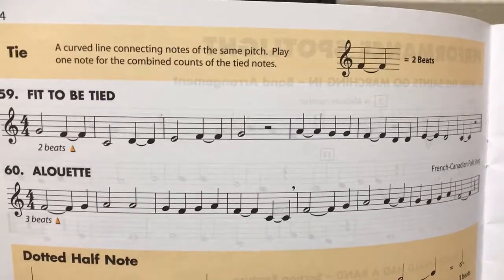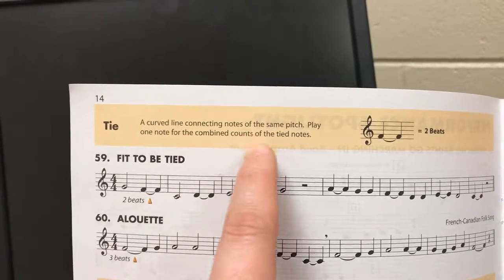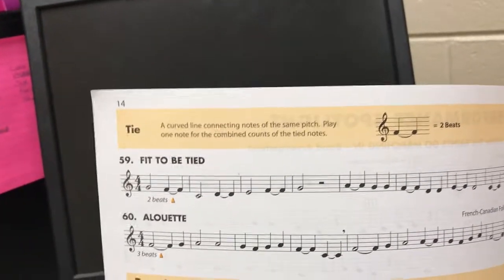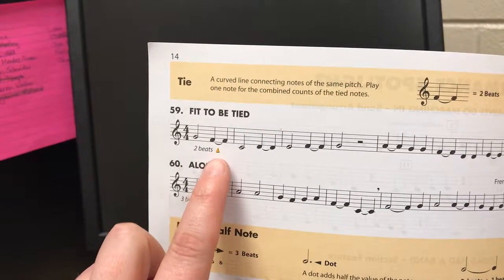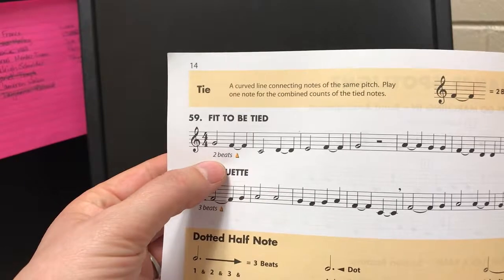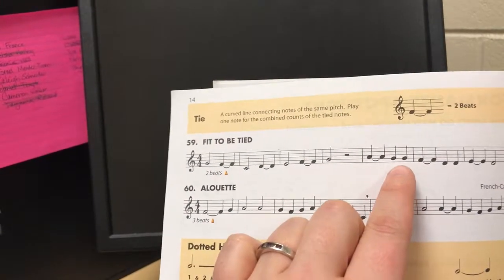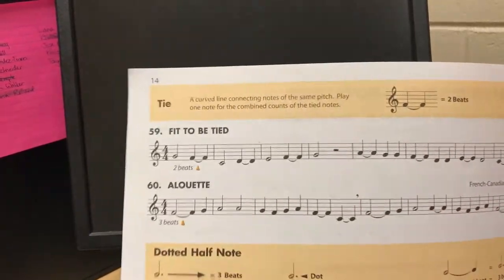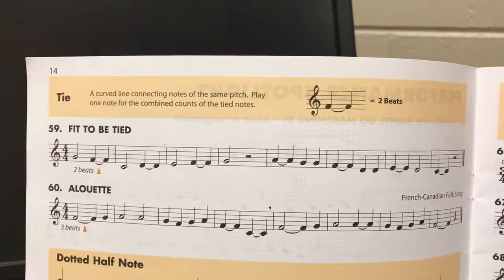Fit to be tied number 59